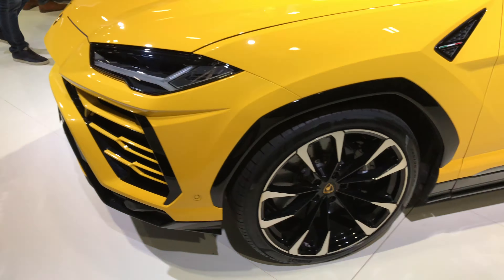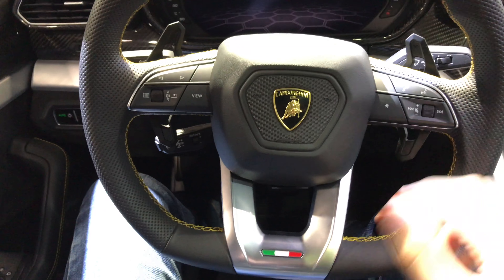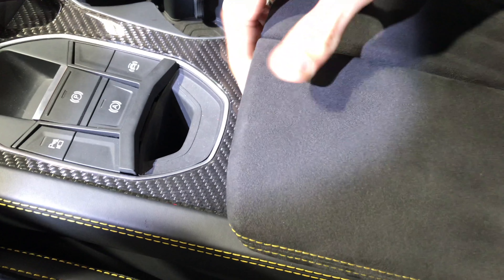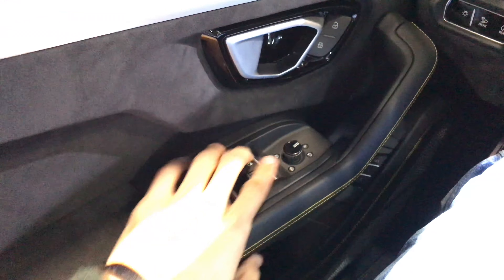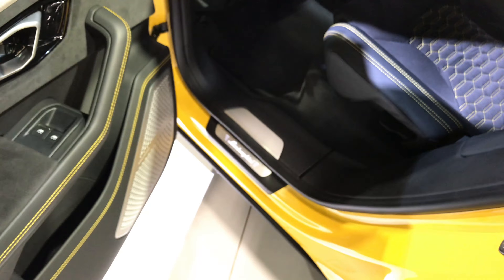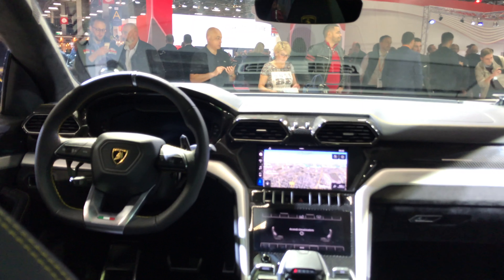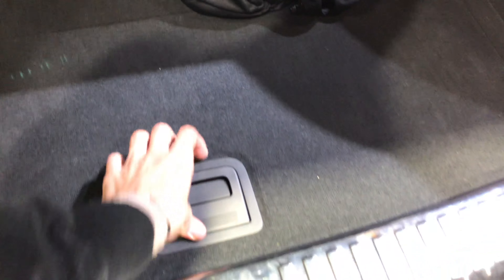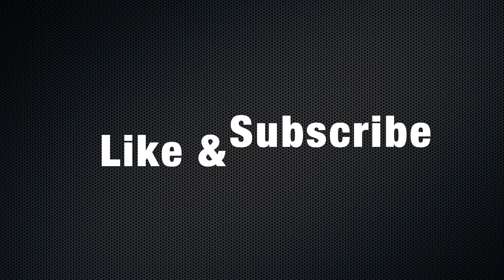Lamborghini Urus 2018 first quick review in 4K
Check out the first new Lamborghini SUV named Urus. There is definetly good amount of Audi parts in it, which is not bad as Audi is well known for quality. But car looks agresive, it's large and spacious! I like it! In Croatia we don't have Lamborghini salon so this was unique oportunity to sit in few models. Urus interior is beautiful and luxuary. But the real beast is hidden behind that stunnig exterior.

Lamborghini Urus

Engine: 4.0 FSI (V8 Petrol EU6) - 650 HP
Transmission:  8 speed automatic
Drive: 4x4 (air suspension) - steering back wheels in direction of driving higher speeds and opposite at low speeds for better turning
Top speed: 305 km/h (189 mp/h)
0 to 100 km/h (62 mp/h) in 3.6 sec
0 to 200 km/h (124 mp/h) in 12.8 sec

Color: Giallo Auge
Interior color: Black Unicolor Alcantara